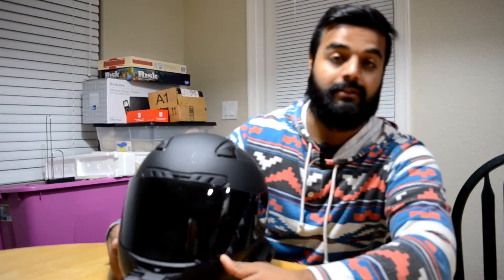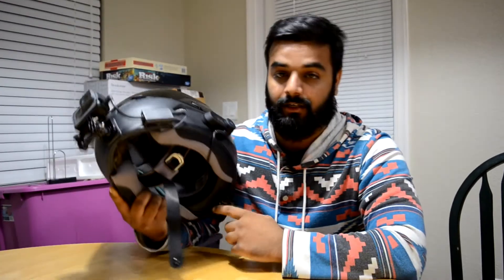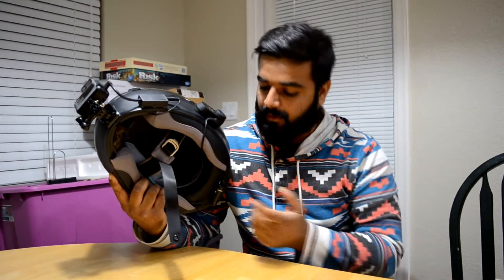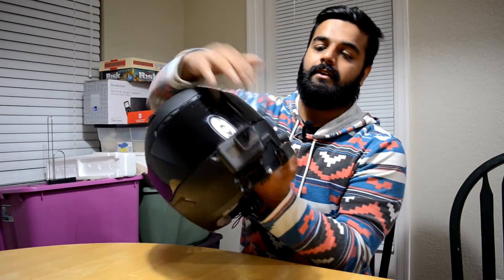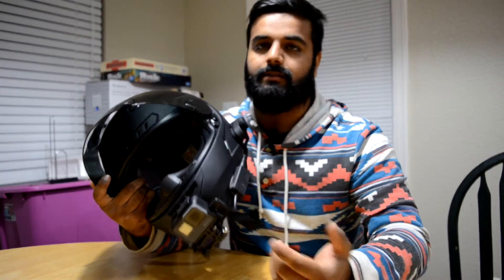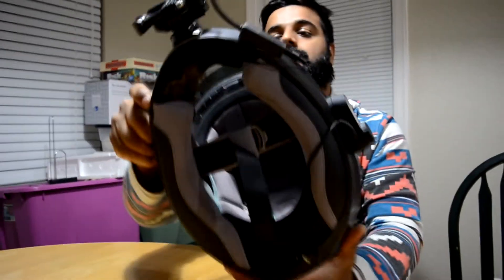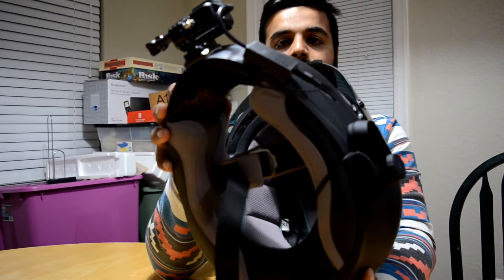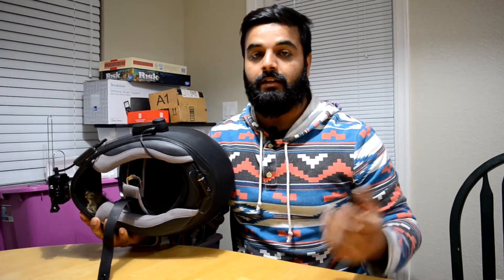BEST BUDGET MOTOVLOG SETUP, UNDER 350 DOLLARS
Best motovlog setup with very clear audio

Go pro adaptor